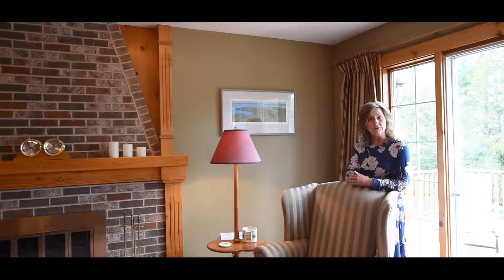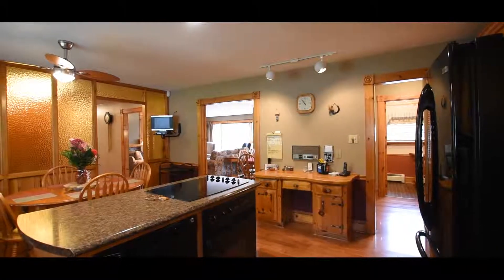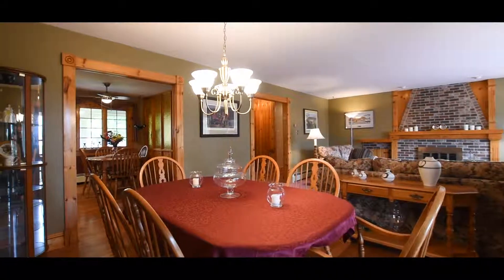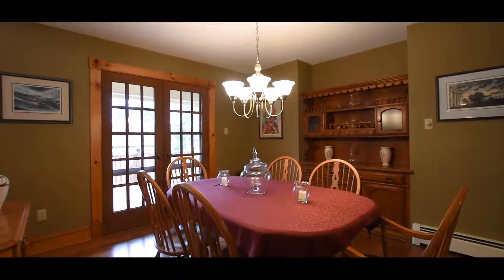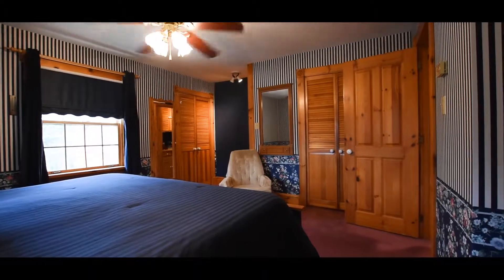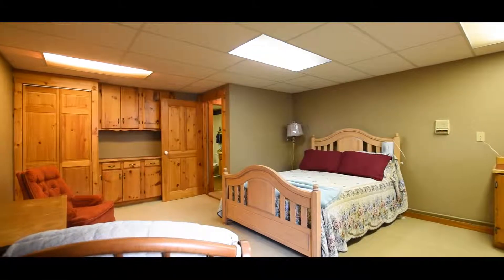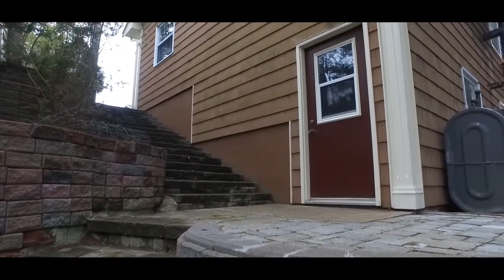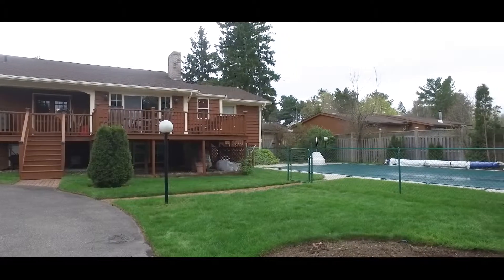35 Minas Crescent by Rhonda Morse